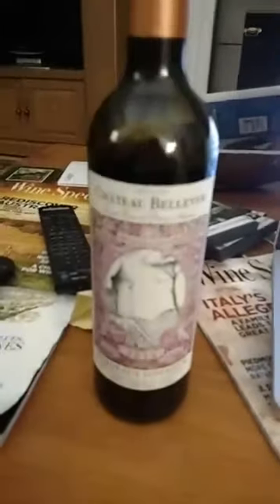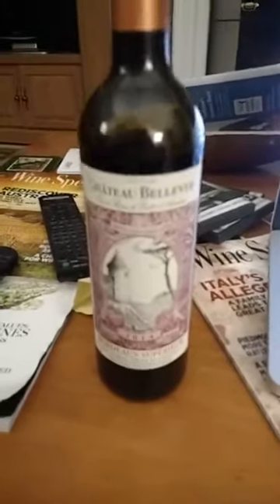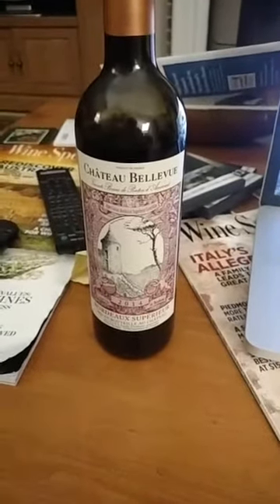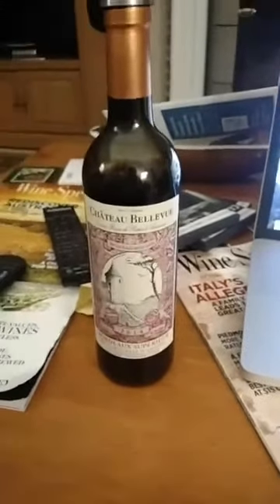Wine Review: Chateau Belluvue